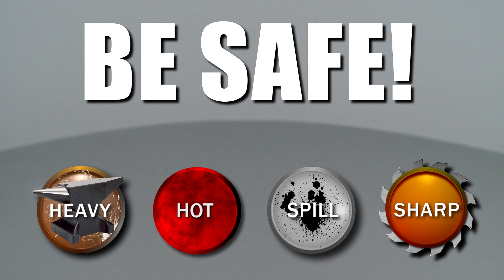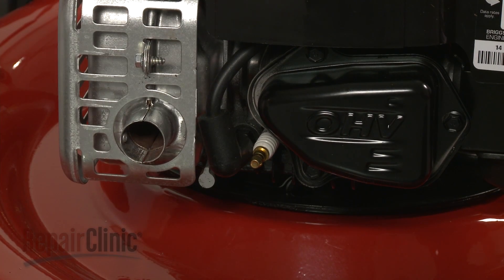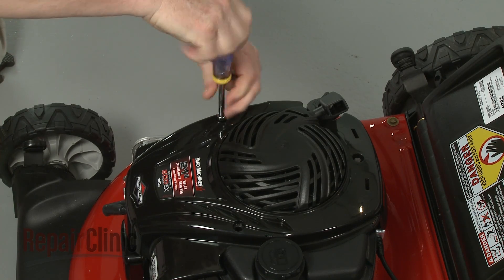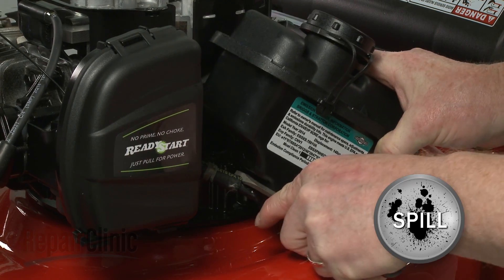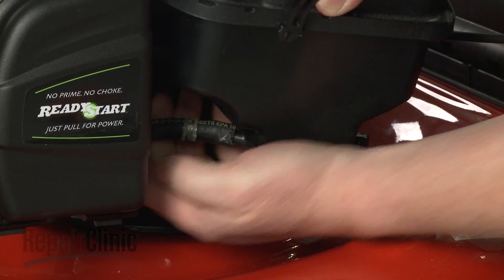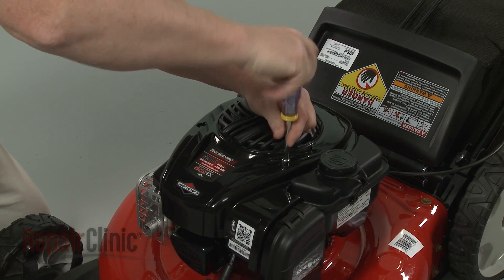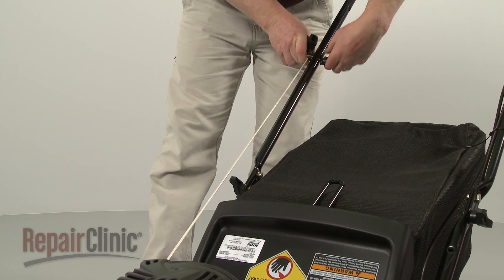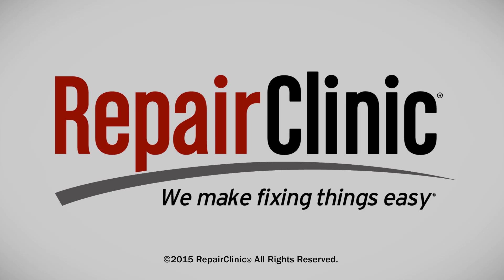Briggs & Stratton Small Engine Fuel Tank Replacement Part # 590568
This video provides step-by-step repair instructions for replacing the fuel tank on a Briggs and Stratton small engine. The most common reason for replacing the fuel tank is if it is broken or leaking.

All of the information for this fuel tank replacement video is applicable to the following brands:
Briggs & Stratton, MTD

Tools needed: 5/16 inch socket or nut driver, pliers